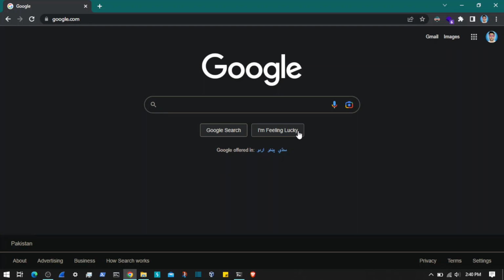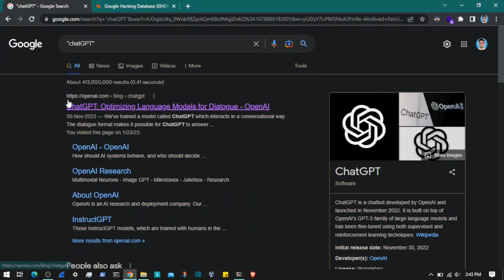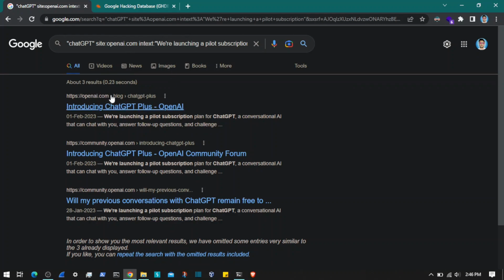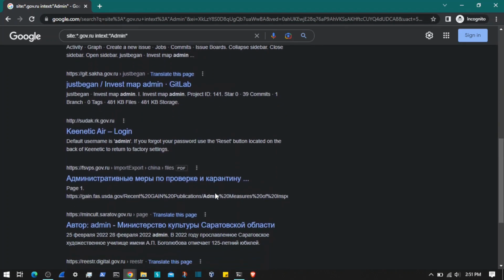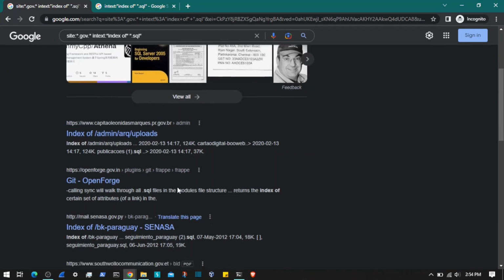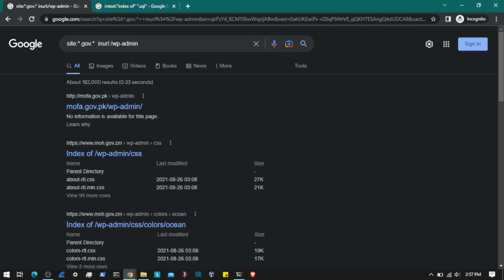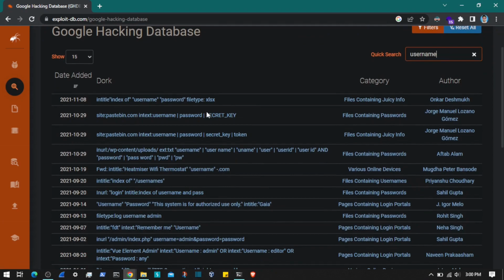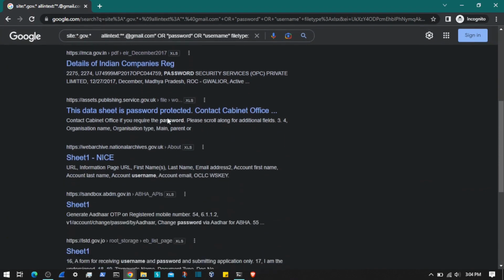Google Dorking // Investigating vulnerable websites using GOOGLE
In this video, we are going to explore some interesting webpage using google Dorking, the dark side of google crawler :)